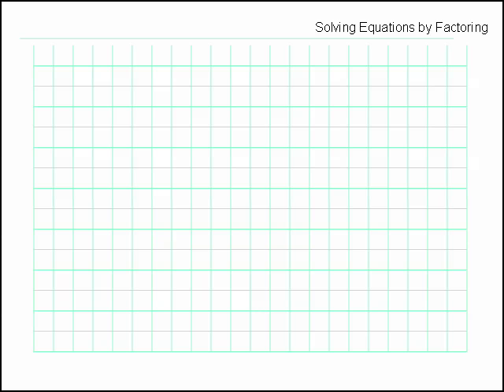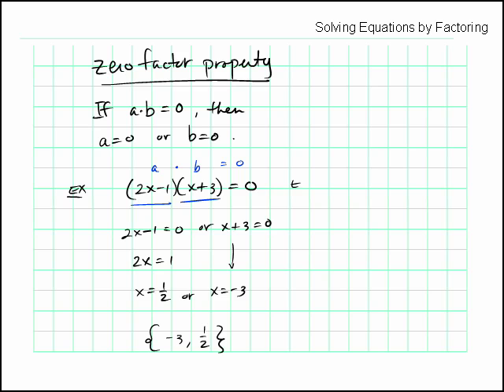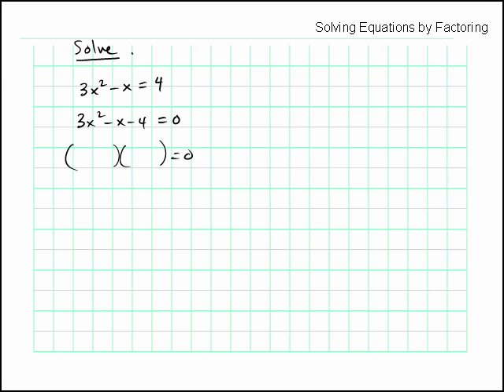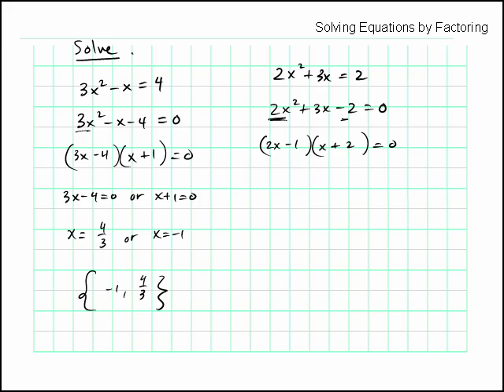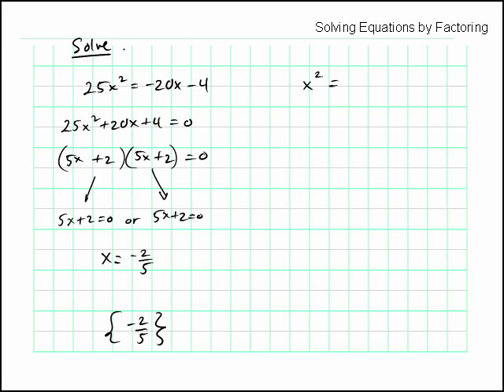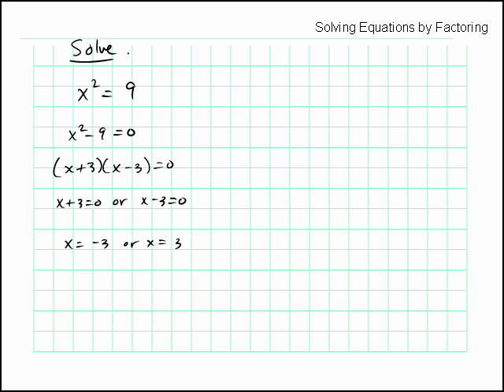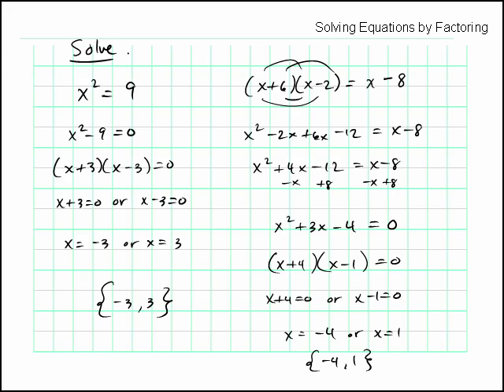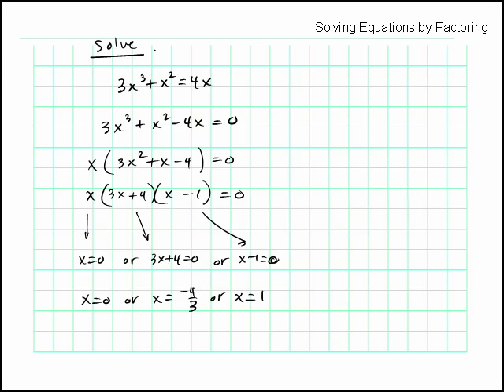solving eq by factoring.mov